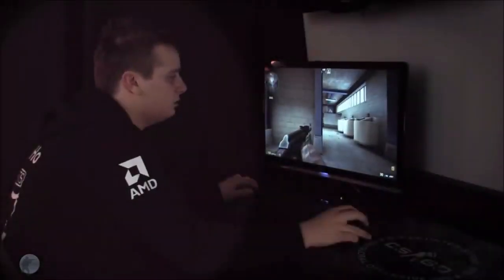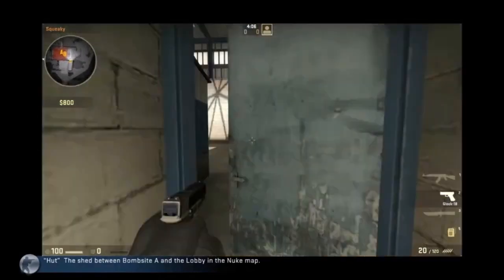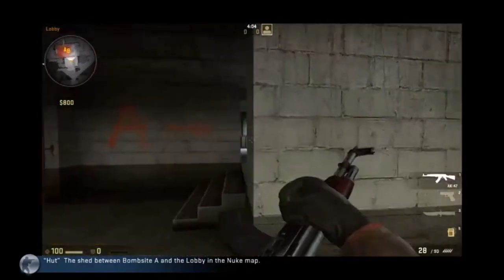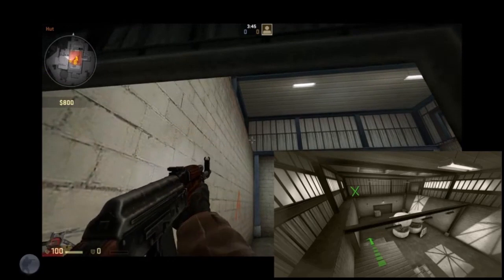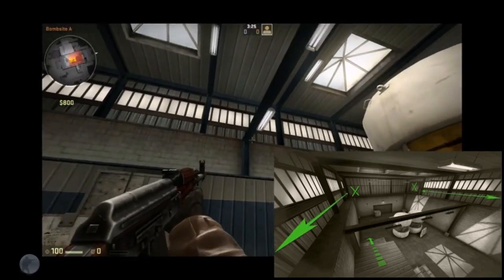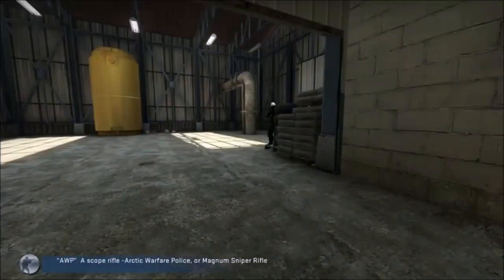CS:GO - Panorama UI webm videos